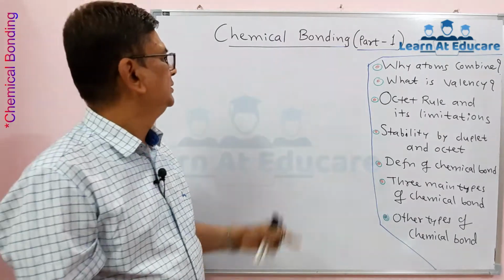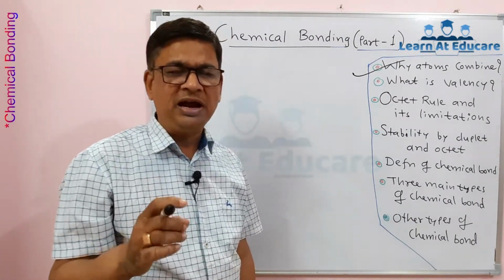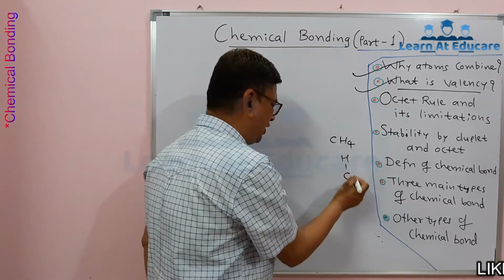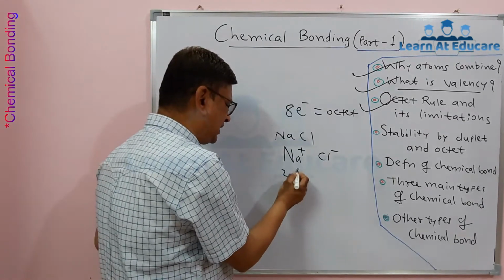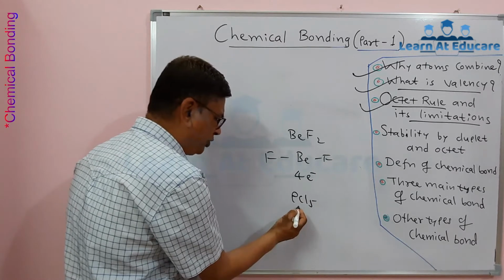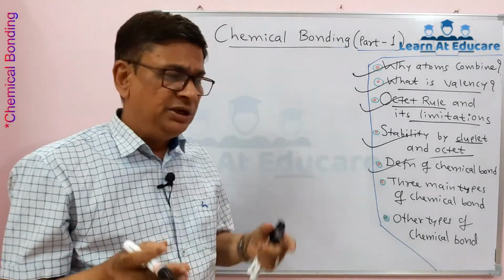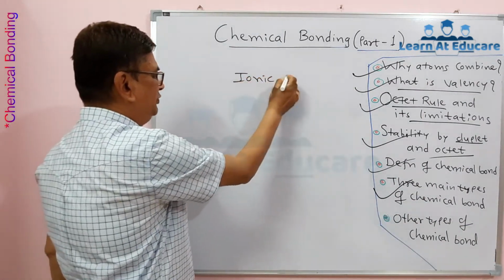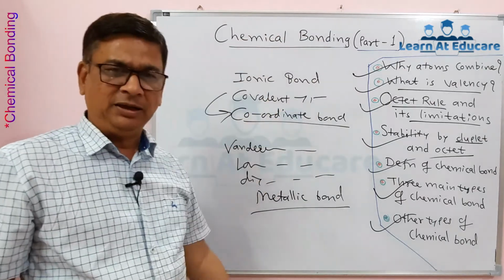Chemical Bonding - Part 1 | Learn At Educare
In this video, we are going to see the concept of chemical bonding.